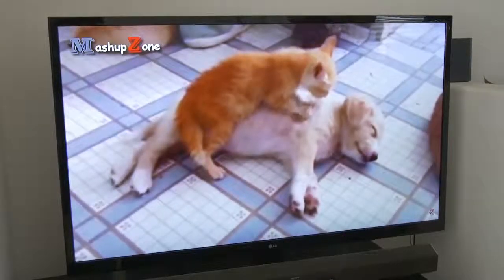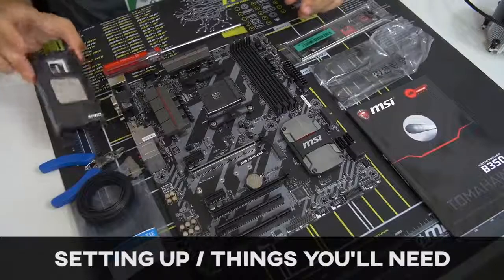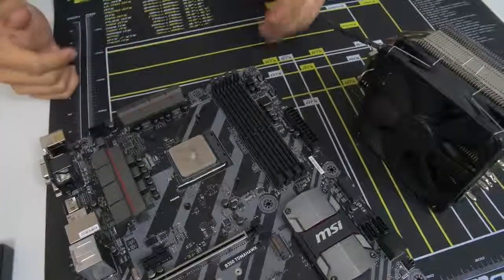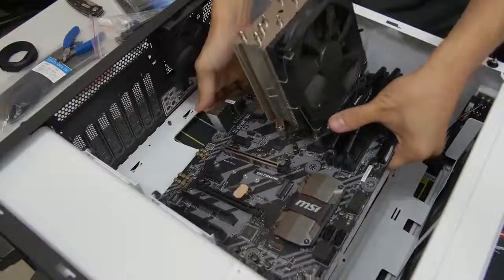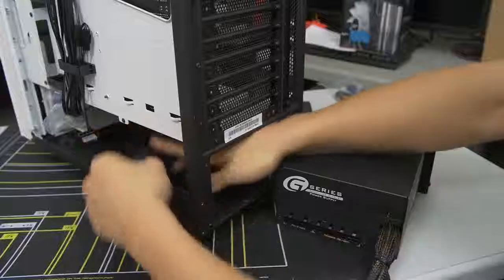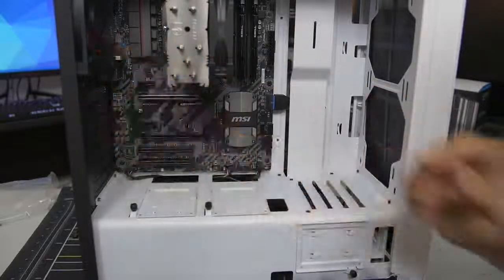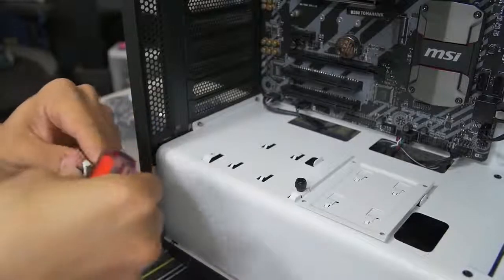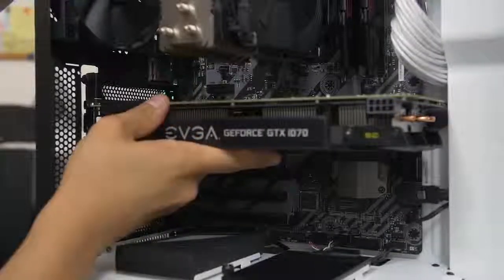Building PC Step By Step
How to build a PC step by step...